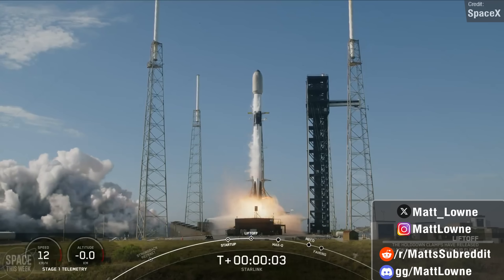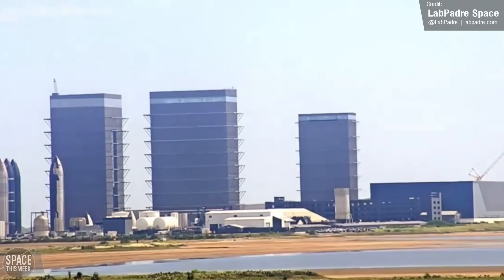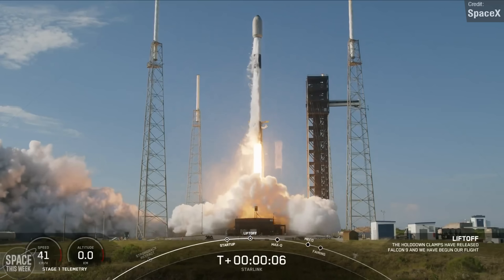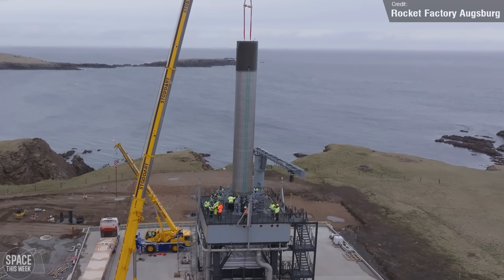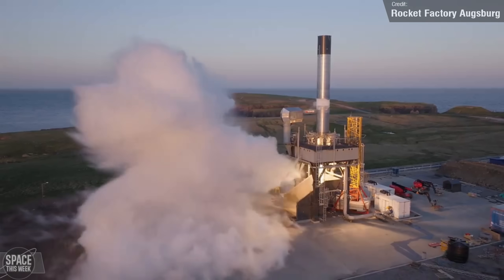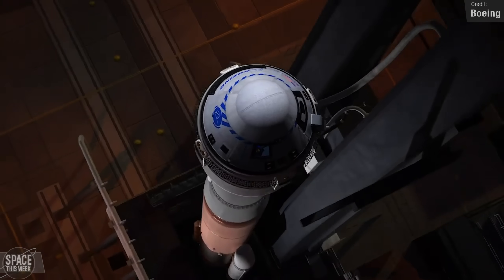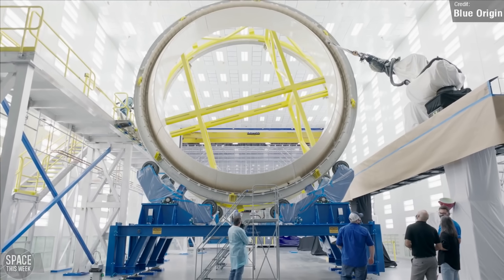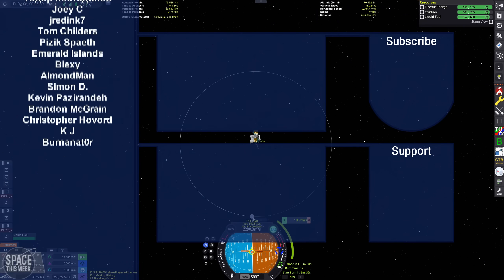SpaceX are Preparing To Catch Superheavy and RESCUE Boeing Starliner Crew, and RFA 1 Explodes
We have a lot to cover today, from SpaceX making huge strides with Starship development and the completion of Boca Chica Tower 2, while Blue Origin face new New Glenn Setbacks, and Rocket Factory Augsberg suffered a catastrophic failure of their RFA-1 first stage during hotfre testing. Additionally, Boeing was dealt a devastating blow as NASA announced it was not confident that Starliner is safe for crew return, and as such will need SpaceX’s Crew Dragon to rescue Butch and Suni.

Steve Jurvetson's post featuring excerpts from Eric Berger’s forthcoming book Reentry with regards to Boeing and Commercial Crew: